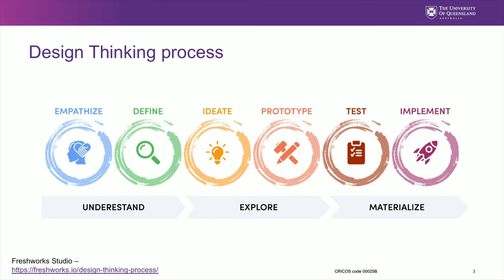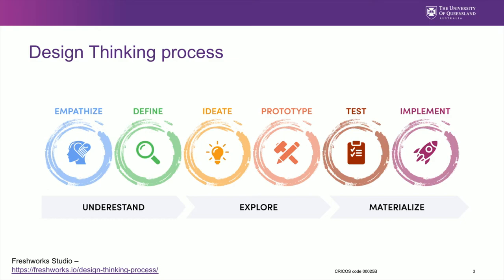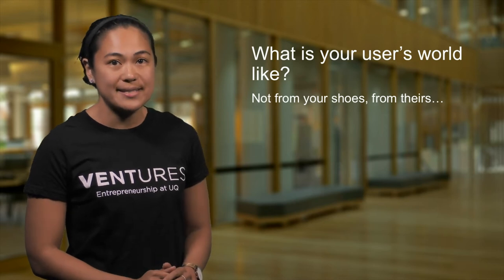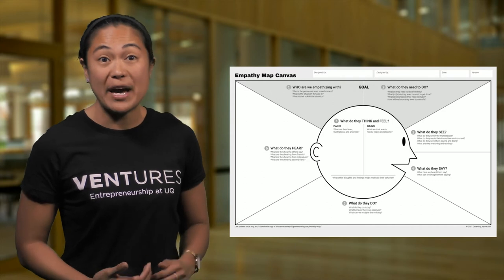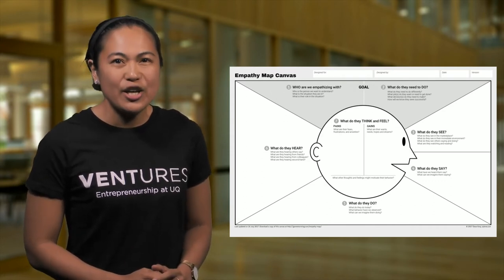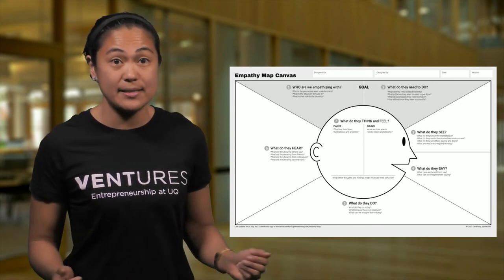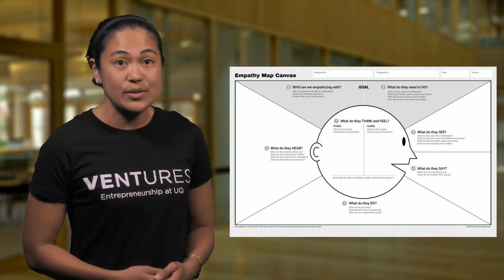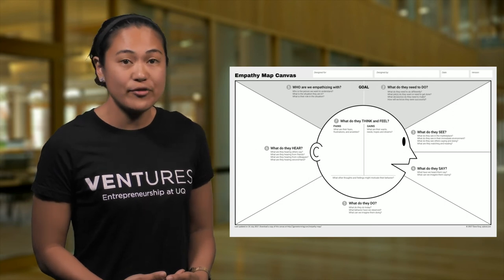Empathise and define - Episode 3/10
In the following video, we will be looking at the first part of the design thinking process - empathise and design.